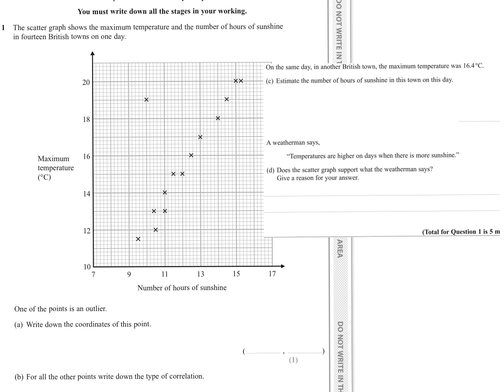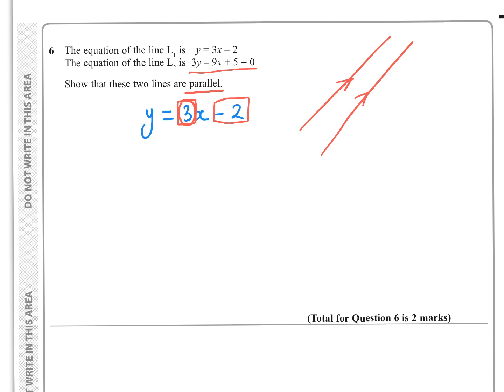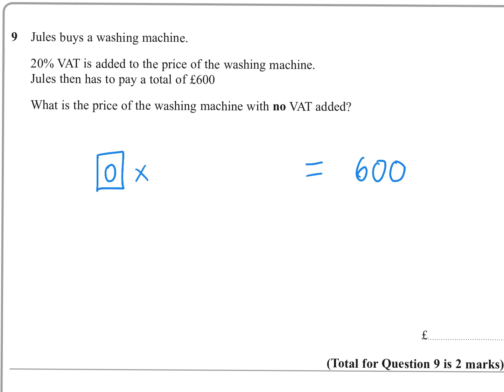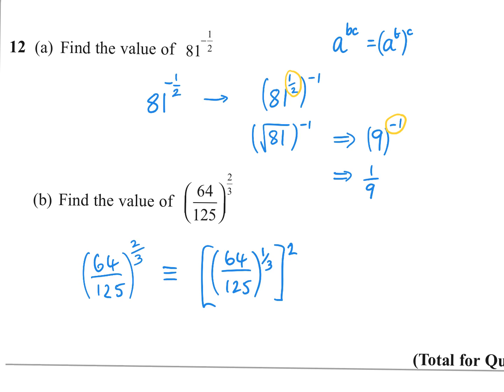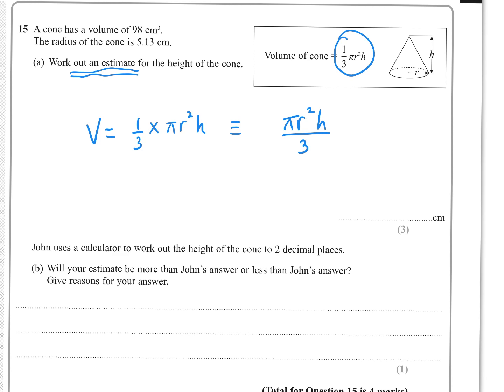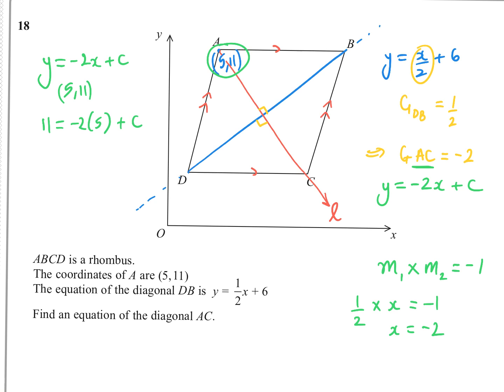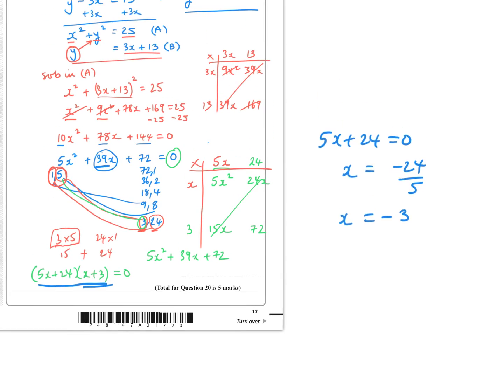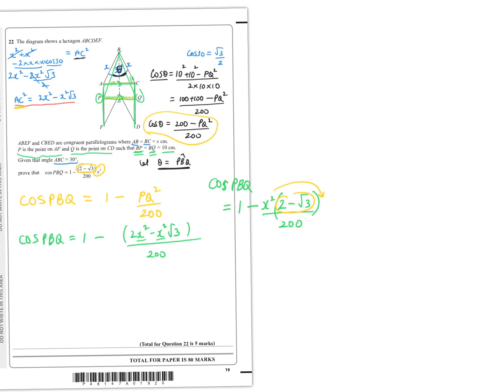EDEXCEL GCSE Maths. June 2017. Paper 1. Higher. Non-Calculator. 1H.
New GCSE past paper for the (9-1) specification, first examined June 2017.

Cheers : )